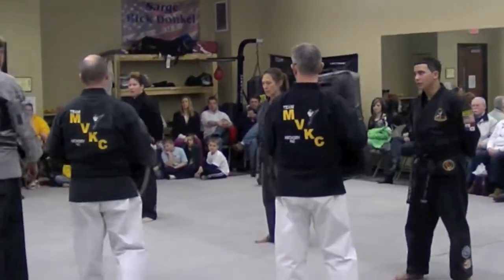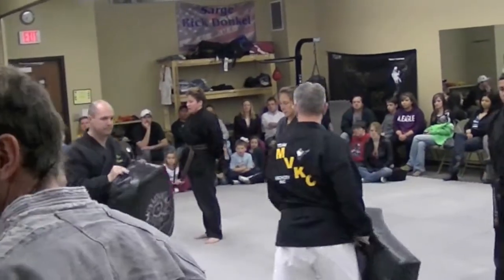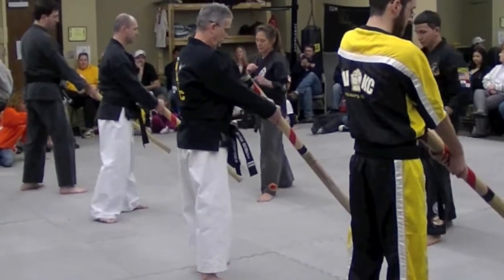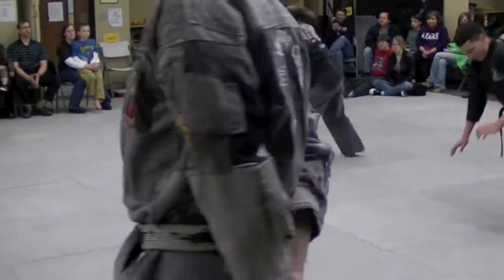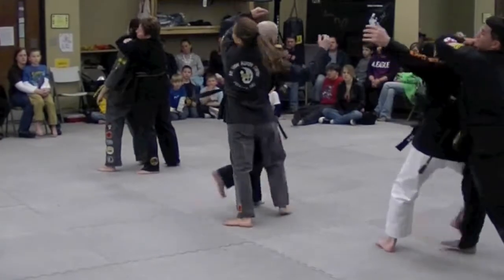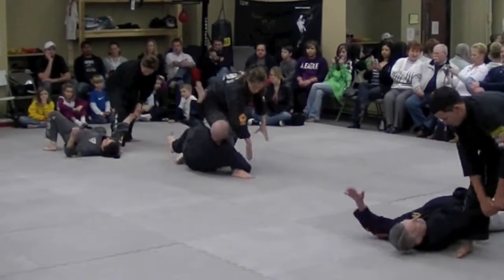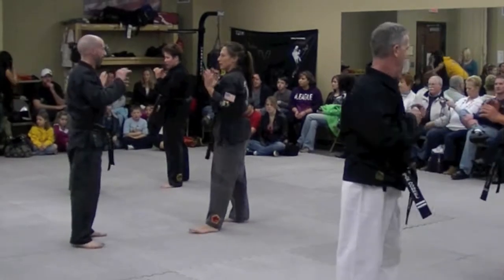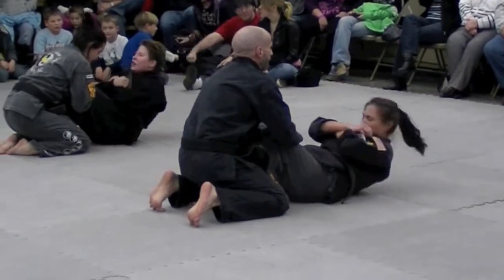Ing's Shodan 2011~Part2of8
Part Two - Pads, Pain Sticks, Karate Rolls, Self Defense, Ching Sai Do kata, Kids walking on our stomachs.

21Jan11